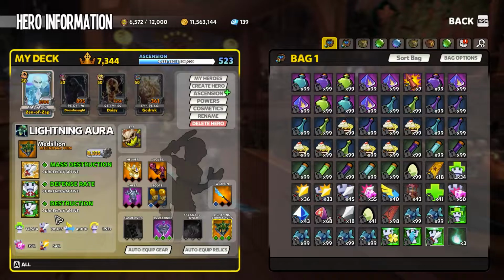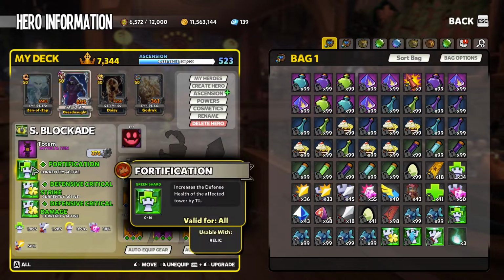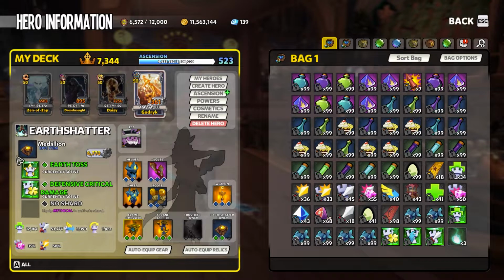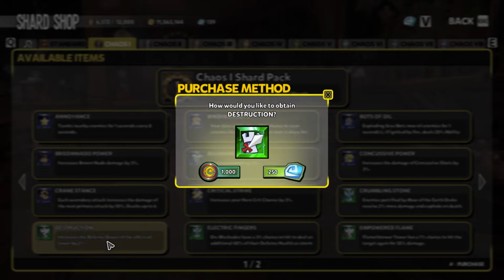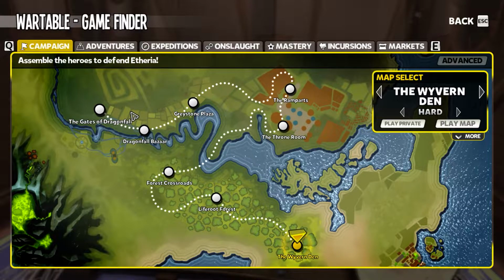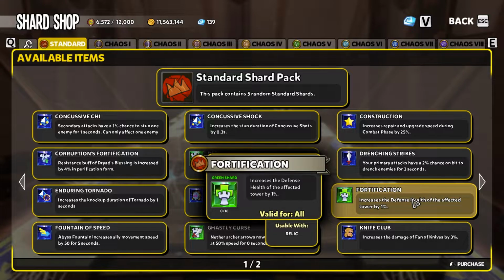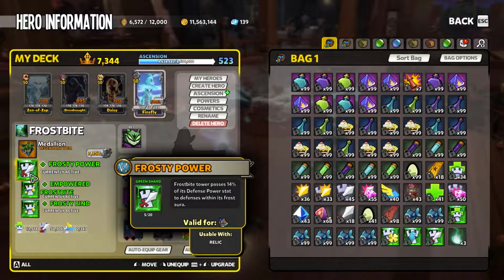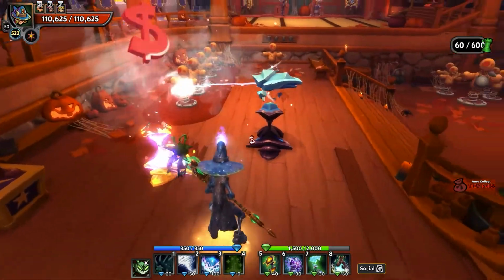Dungeon Defenders 2 - New player guide - Supplementary: Shards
*Play along with me, as I play through the Campaign mode (1 map, per video) and learn from my tips and tricks throughout this video series. Give this a 👍 if you enjoy/appreciate it.  More info 👇 below the icons.

In this supplement to my DD2 New Players' Guide series, I want to cover the topic of Shards;  The special items we may assign to our Defence Relics and Heroes to boost their stats.

Using my main-game, high-level heroes, I'll be showing you which Shards I tend to assign to each of the base 4 heroes and critically, how to get the Shards you want, most efficiently.